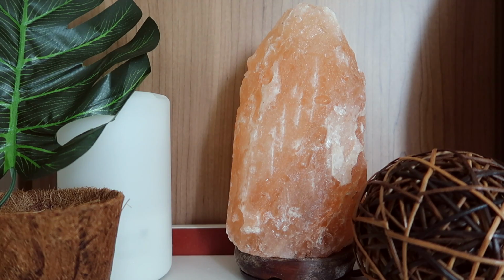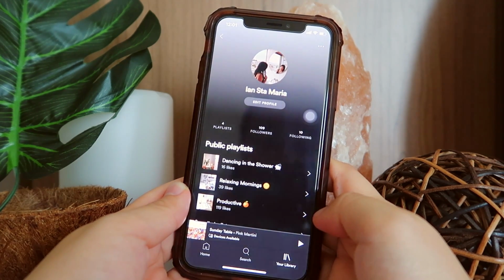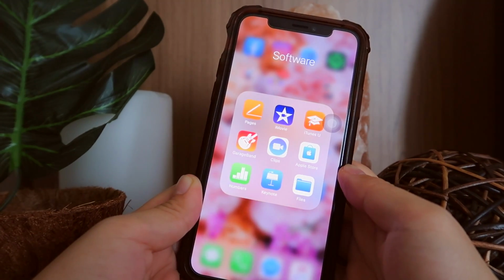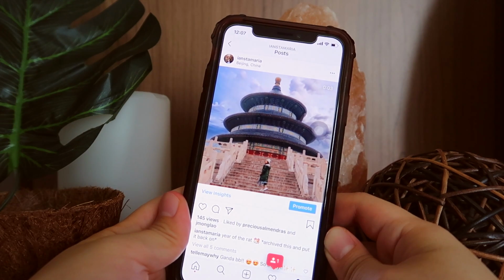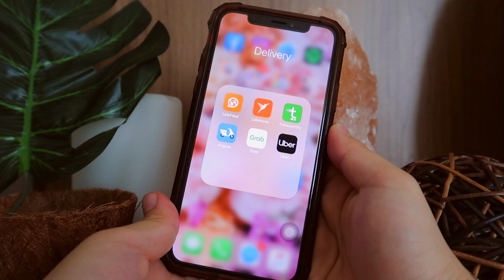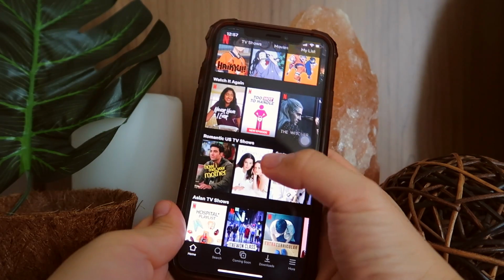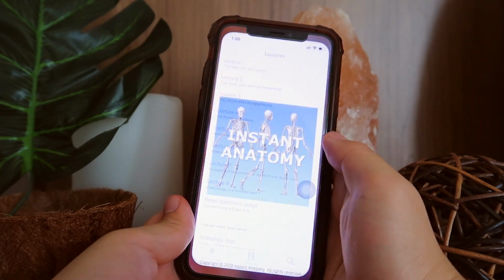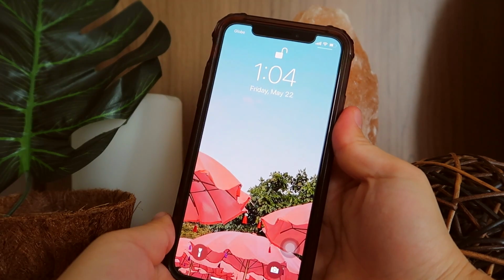What's on my iPhone (+ helpful productive apps for Medical Students)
Hello everyone! Sharing with you what's on my iPhone!
Plus some productive apps that may be able to help you with studying, staying motivated and be productive with your day.

Save my current wallpaper (tag me if you use it too!)

FAQs
College: Ateneo de Manila University (BS Psychology '15)
Medical School: UST Faculty of Medicine and Surgery
Camera I use: Canon G7x mark II
Editing software: Final Cut Pro

Ryan Little - flew da coupe.